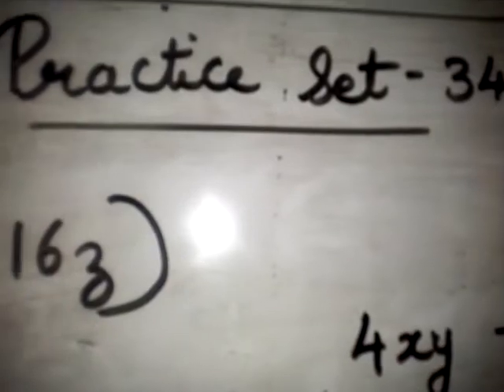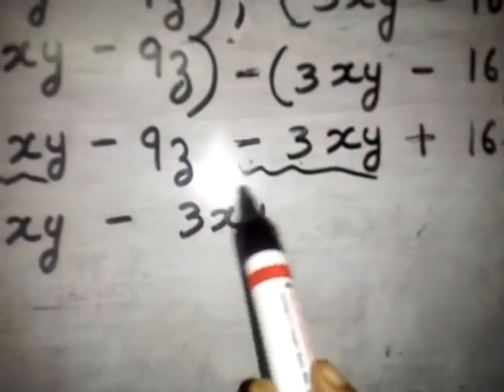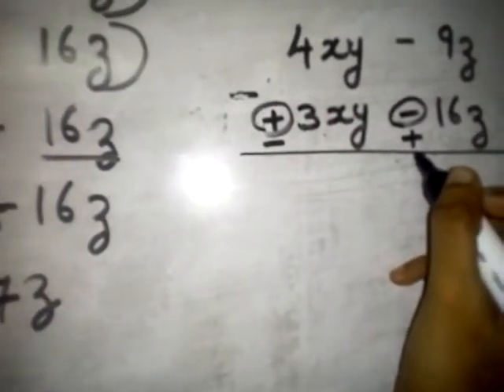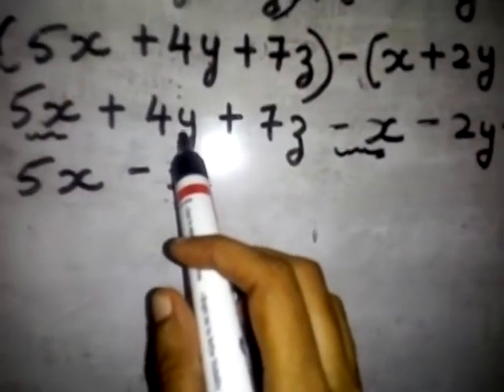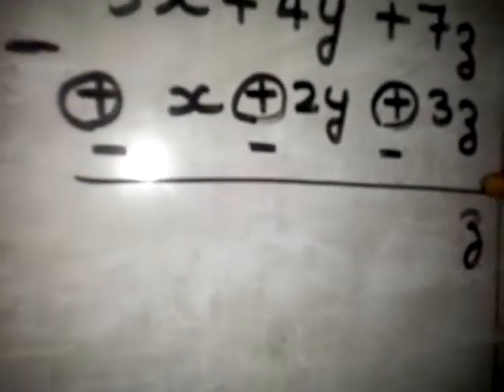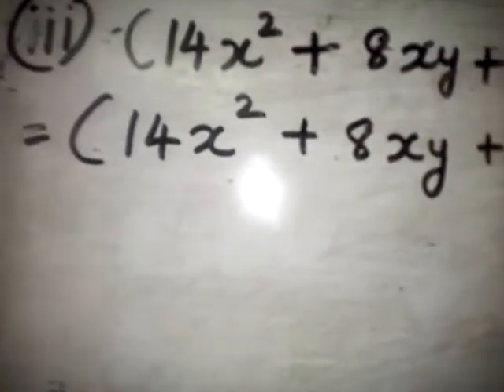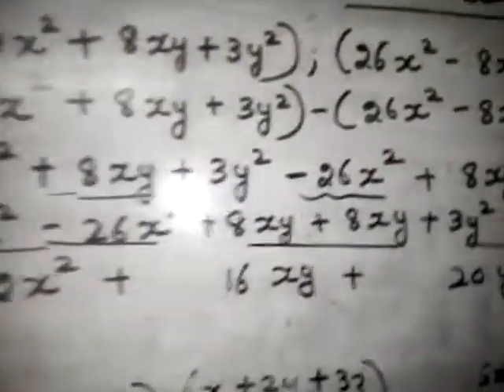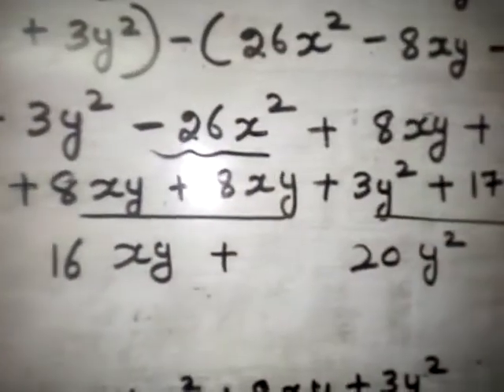Class 7 Maths Practice set - 34 Q.1 (1), (2), (3) Maharashtra board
Students should understand in subtraction expression how to convert the sign by using sign formulas in second expression in bracket in binomial or trinomial form.